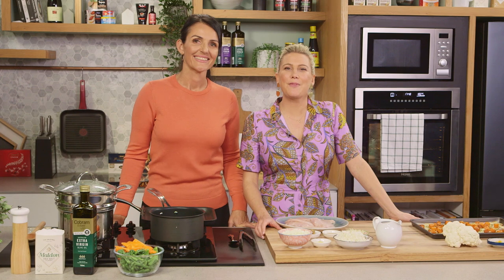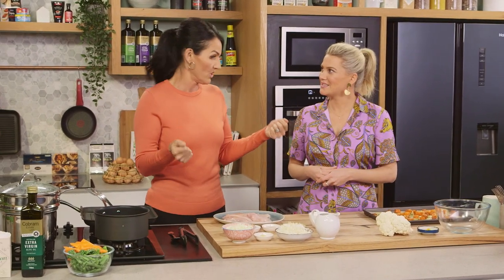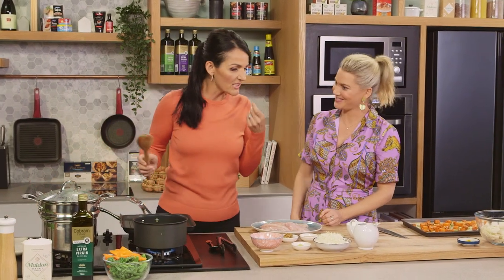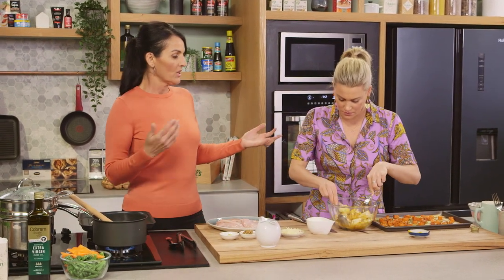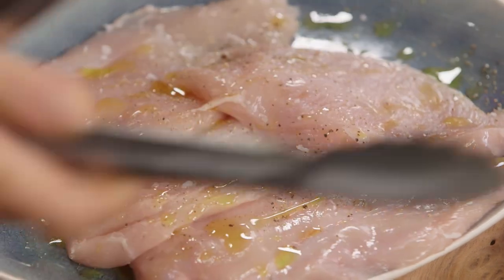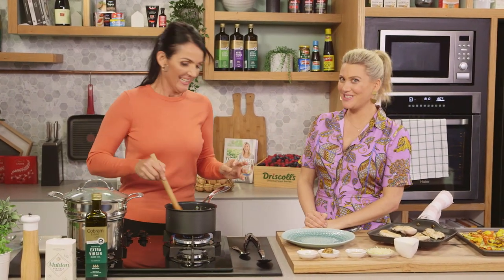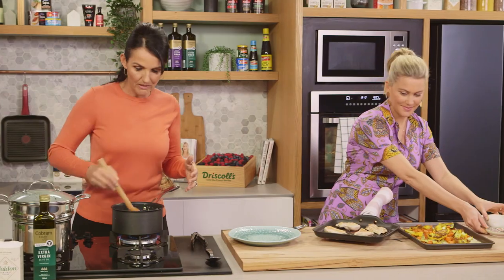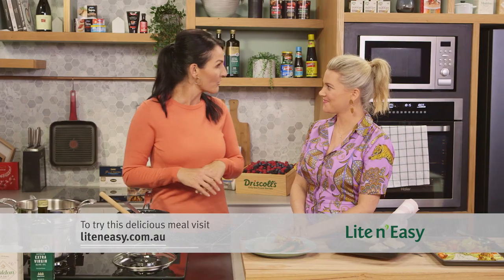Char Grilled Chicken with Honey Mustard Sauce | Everyday Gourmet S10 Ep51